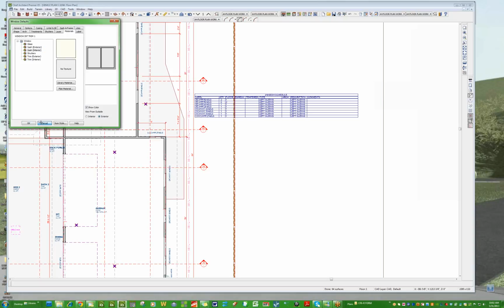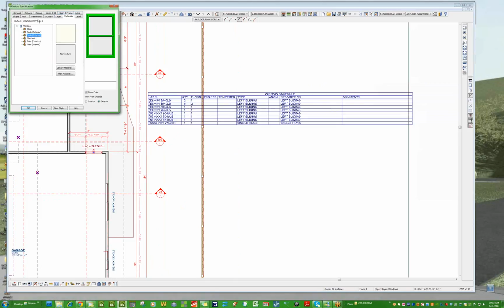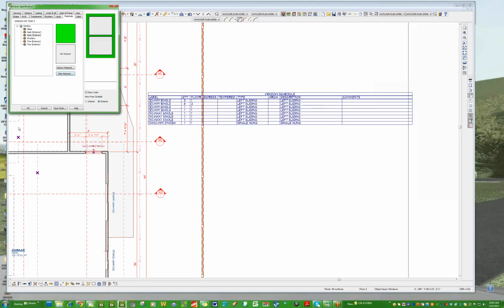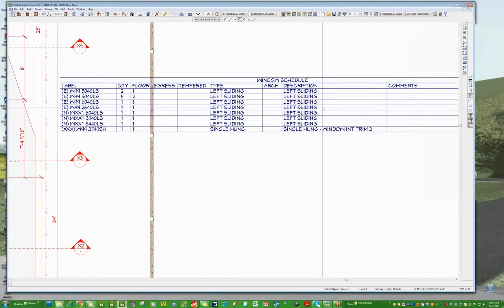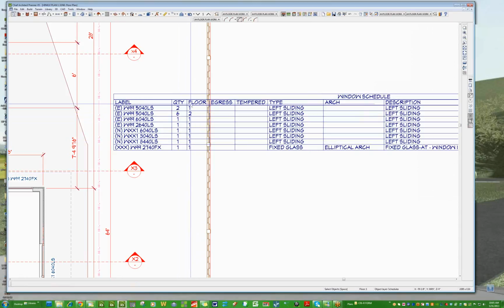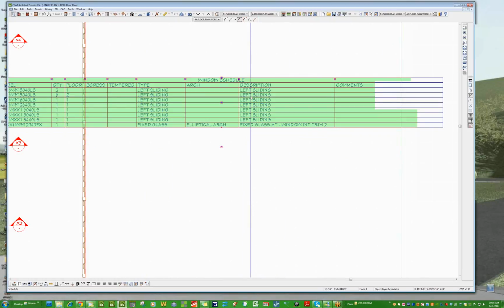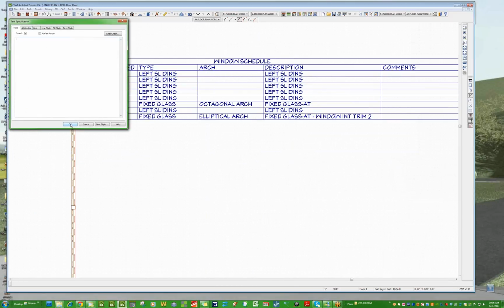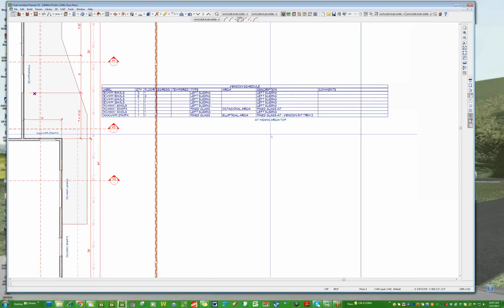KIRK WNDOW SCHED PART 2